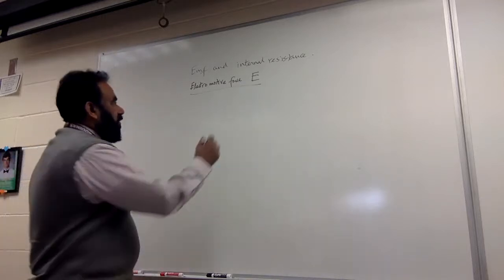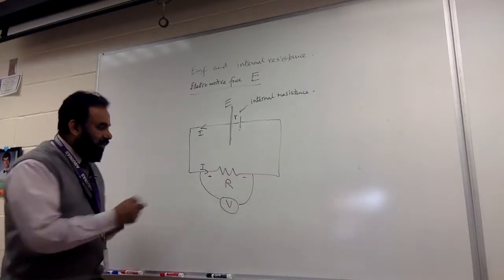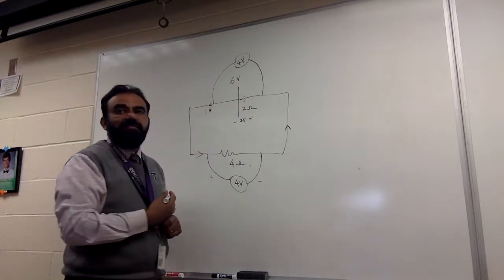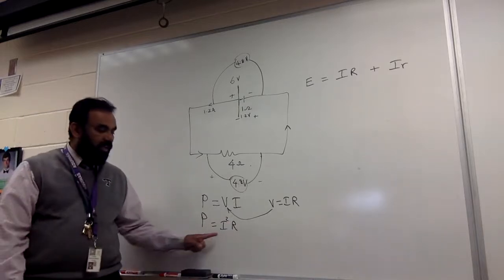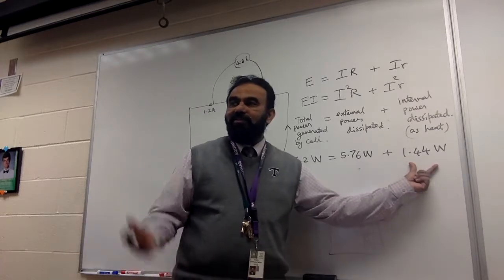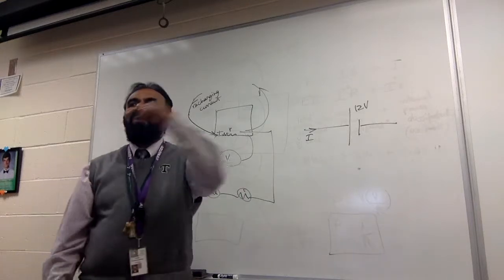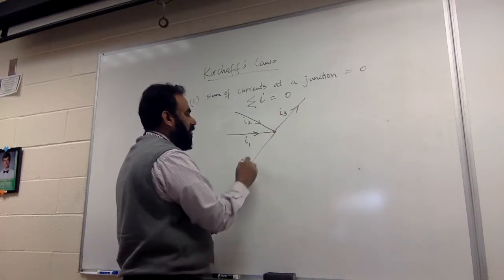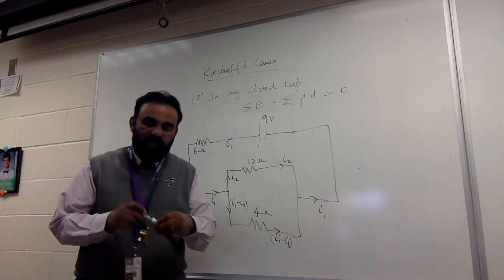DC Circuits Part 2 -Emf and Internal resistance & Kirchoff's Laws